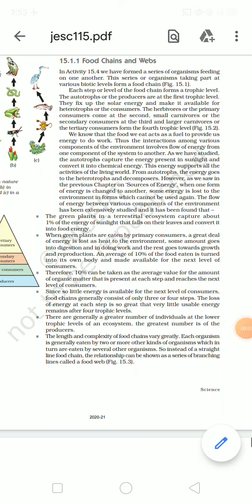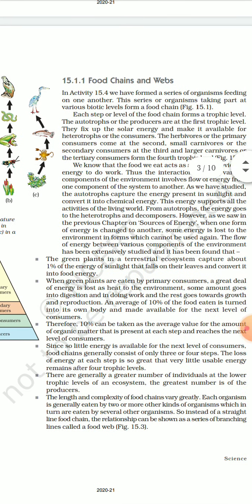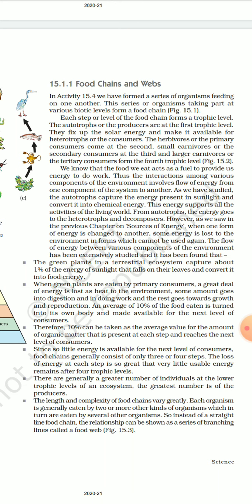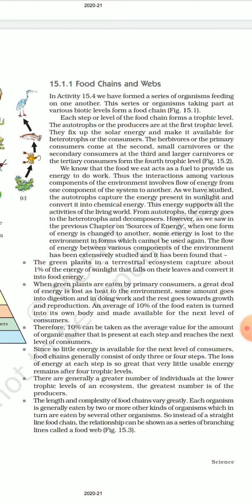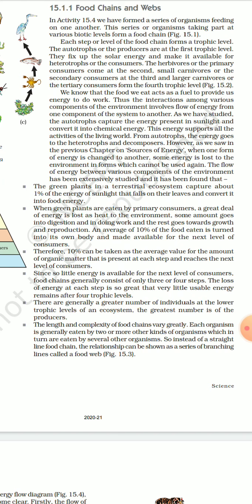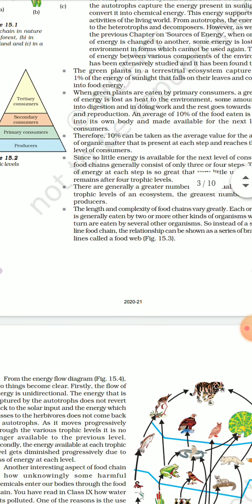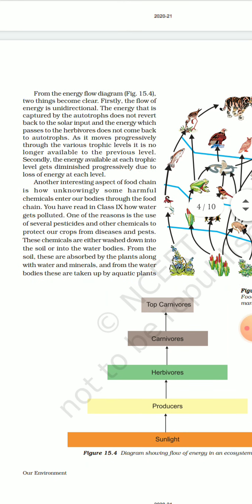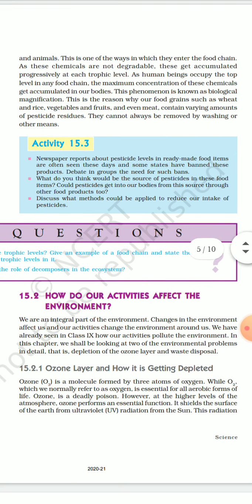Class 10 Our Environment Part 2